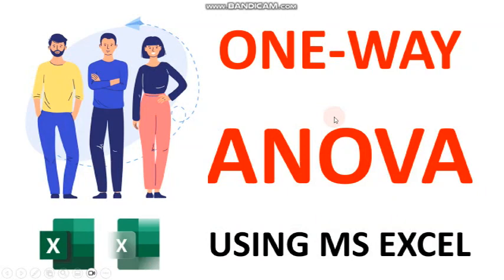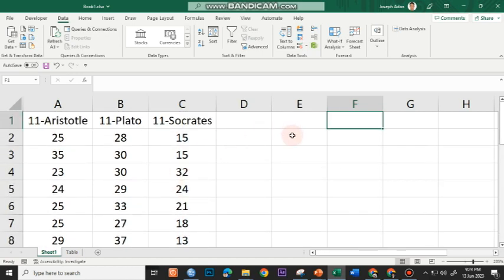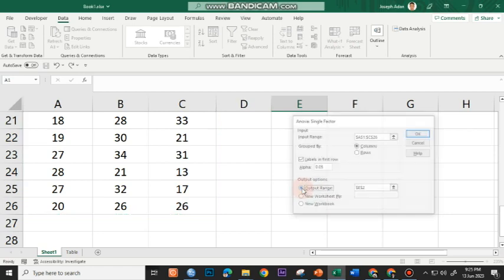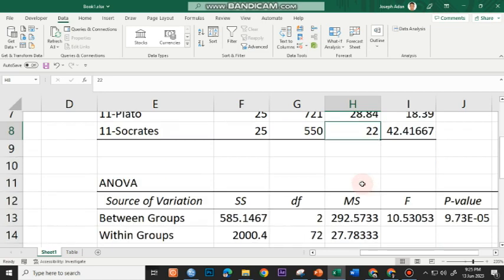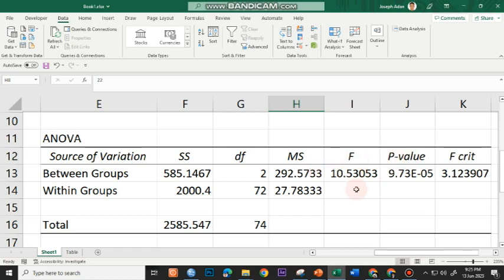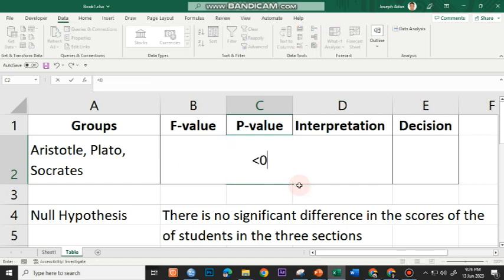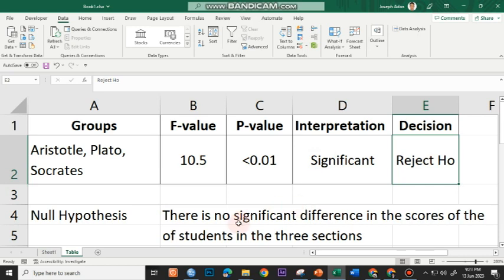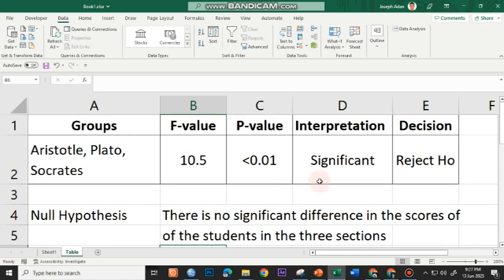One Way ANOVA Using MS Excel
One Way ANOVA Using Microsoft Excel